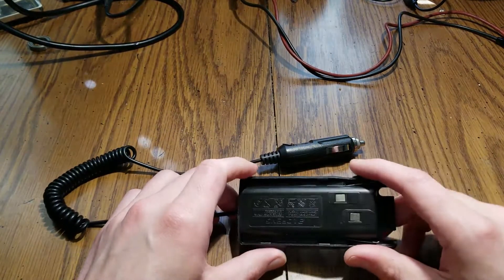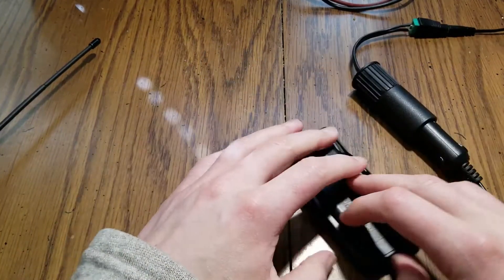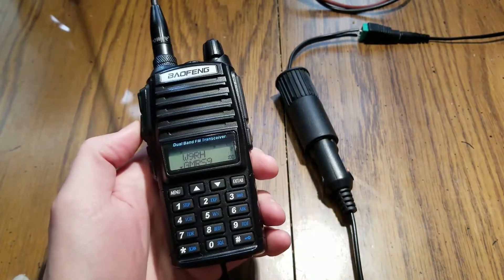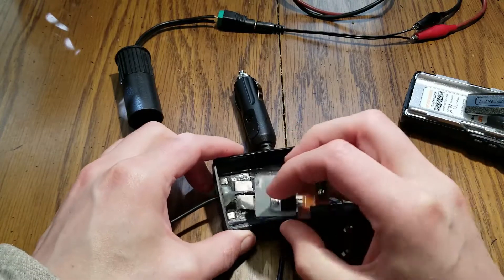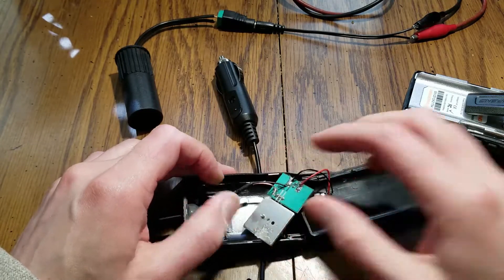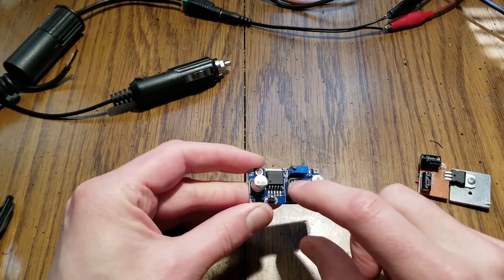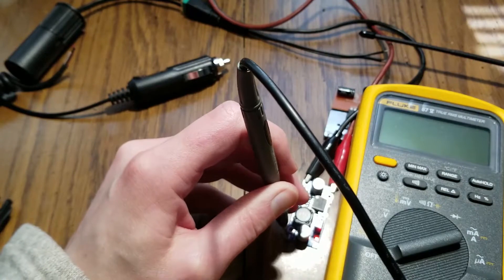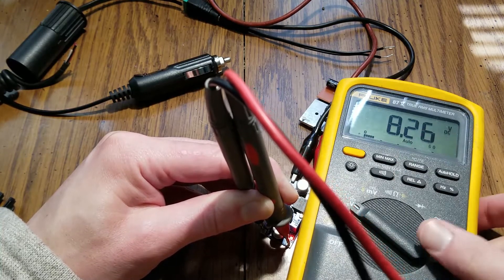Modifying a "Battery Eliminator Adapter" for a Baofeng UV-82 Radio.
This battery eliminator adapter wasn't living up to my expectations, as it wasn't able to supply enough power for the radio at low or high power to transmit reliably.